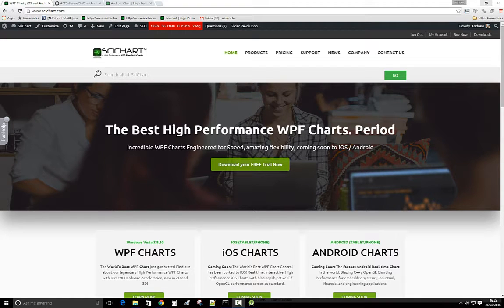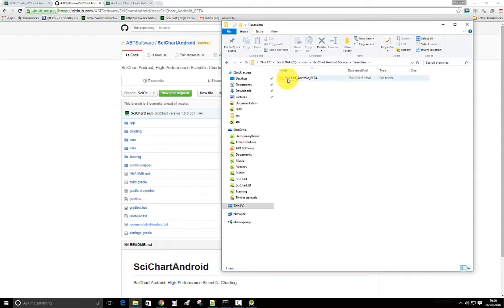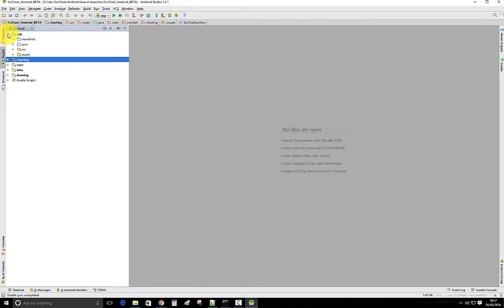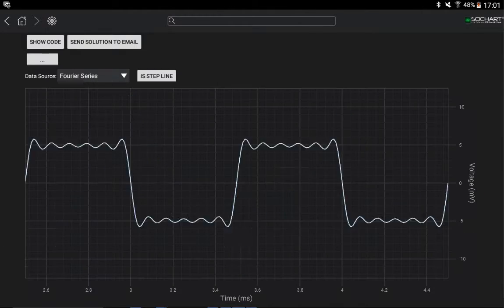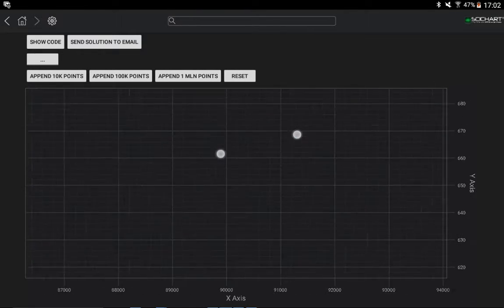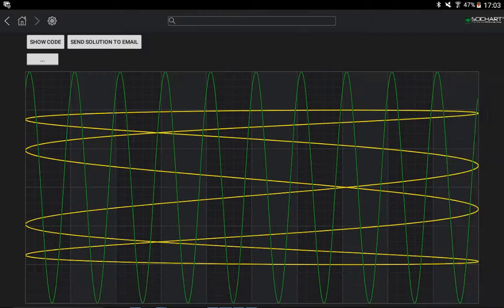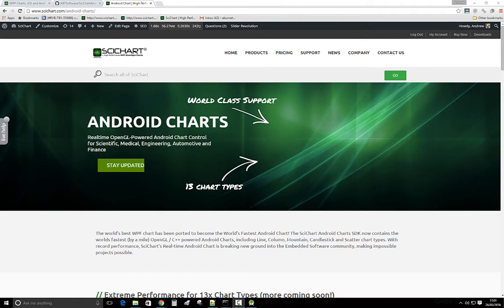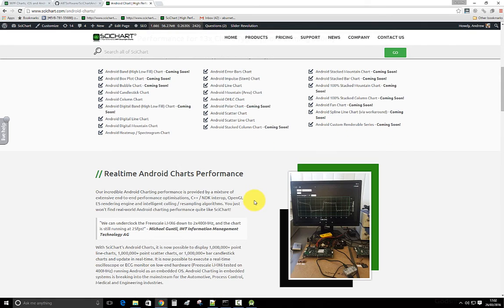Introducing SciChart for Android: High-Performance Native Charting in BETA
Break performance barriers on mobile with SciChart for Android – the high-performance native chart library built for scientific, financial and medical applications. Engineered with OpenGL and the NDK, our Android chart control achieves record-breaking performance, enabling you to visualize millions of data points in real-time on Android devices and embedded systems.

Experience the same groundbreaking performance that made our WPF library legendary, now coming to Android. Join our BETA program and be among the first to access charting technology that redefines what's possible on mobile platforms.

What you’ll see in this demo:
– Native Android Chart Control with OpenGL/NDK acceleration
– Real-time performance with millions of data points
– Scientific & Financial Chart Types optimized for mobile
– BETA Preview of our upcoming Android charting technology

Why Developers Choose SciChart
– Record-Breaking Performance: NDK and OpenGL rendering for unmatched speed
– Native Android Controls: Built specifically for the Android platform
– Proven Charting Engine: From the creators of award-winning WPF charts
– Built for Demanding Applications: Scientific, medical and financial use-cases

SciChart delivers the same high-performance charting technology trusted by Fortune 500 companies worldwide, now extending our expertise to Android. From its origins in solving impossible visualization challenges, we're now bringing that same power to mobile developers pushing the boundaries of what's possible.